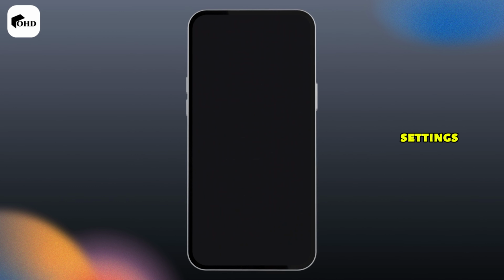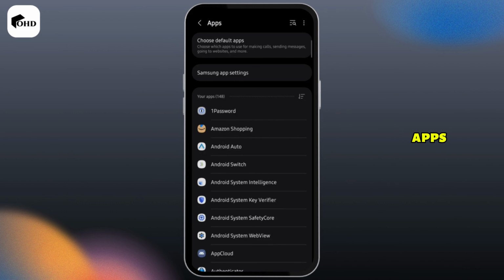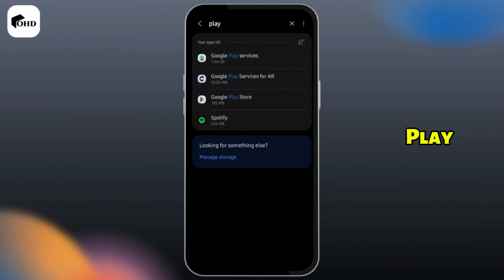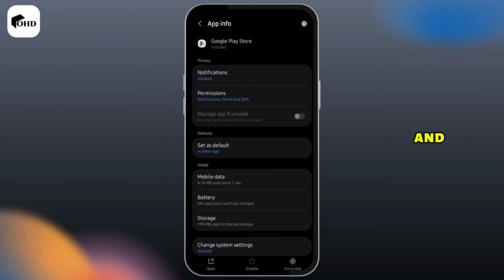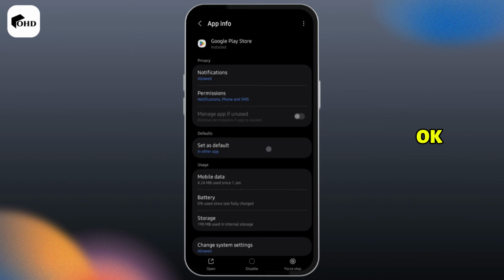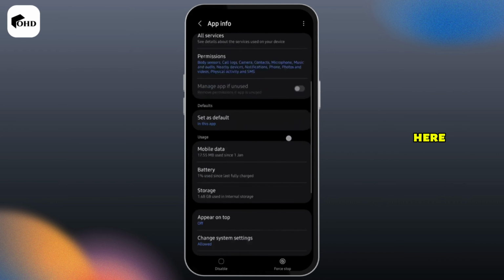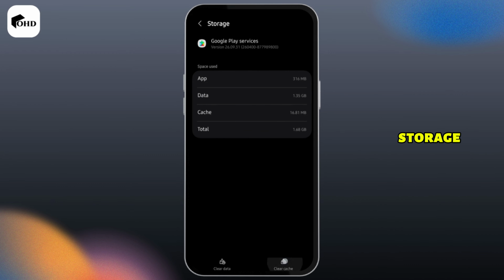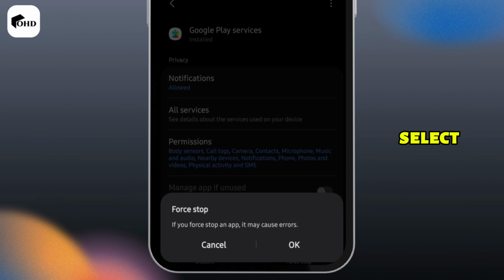How To Fix can't download apps from PLAY STORE | Download problem solved 2026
How To Fix can't download apps from PLAY STORE – In this video, you’ll learn how to fix app download and installation issues from Google Play Store in 2026.

First, check your internet connection and make sure your Wi-Fi or mobile data is stable. A weak connection can stop downloads.

Next, go to Settings, open Apps, and find Google Play Store. Tap on it and select “Uninstall Updates” to reset it to the factory version.

After that, go back and open Google Play Services. Clear cache and force stop the app to remove temporary bugs.

Finally, restart your device and open Play Store again to try downloading the app.

⏱ Timestamps:
0:00 – Intro
0:05 – Check internet connection
0:15 – Reset Play Store updates
0:35 – Clear Play Services cache
0:50 – Restart device
1:05 – Final fix